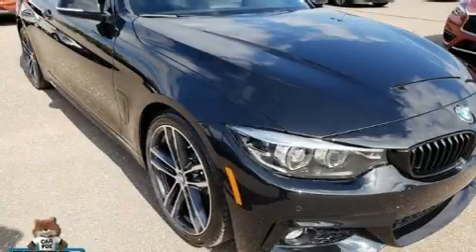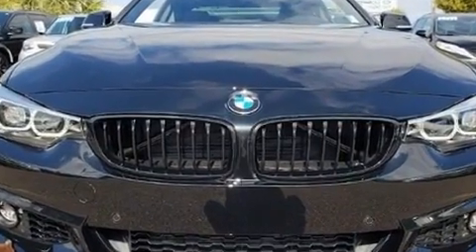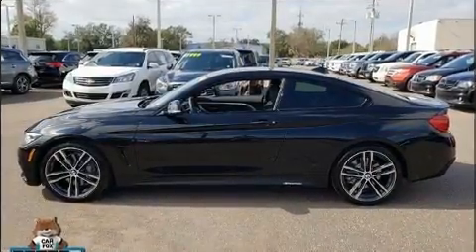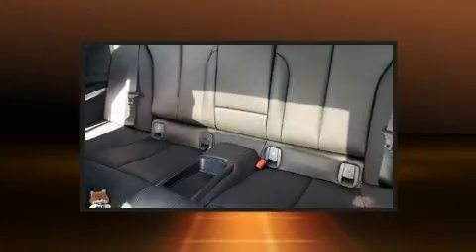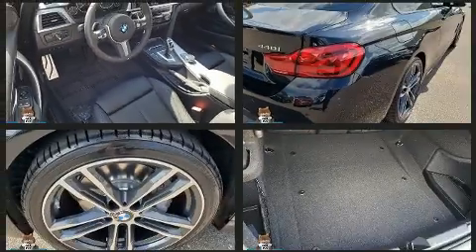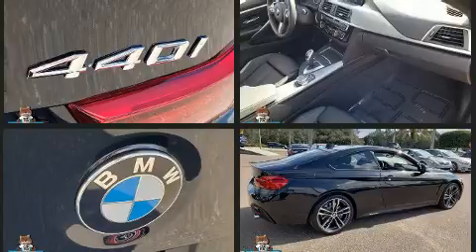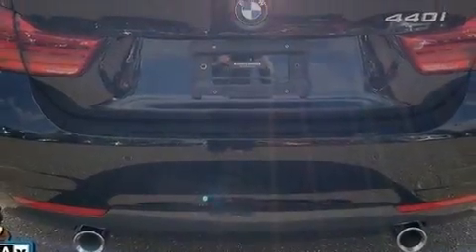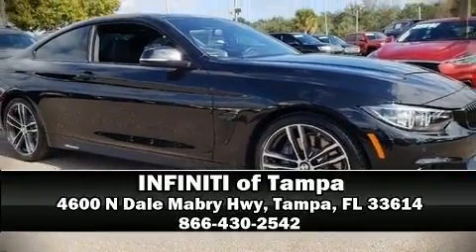2019 BMW 440i 440i in Tampa, FL 33614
4600 N Dale Mabry Hwy

You can expect a lot from the 2019 BMW 440i With less than 2,000 miles on the odometer, this car combines world-recognized style and capability with practicality and plenty of verve on the road! BMW made sure to keep road-handling and sportiness at the top of it's priority list. It features an automatic transmission, rear-wheel drive, and a 3 liter 6 cylinder engine. A turbocharger is also included as an economical means of increasing performance. All of the following features are included: front and rear reading lights, speed sensitive wipers, a leather steering wheel, a built-in garage door transmitter, air conditioning, turn signal indicator mirrors, and power windows. For drivers who enjoy the natural environment, a power moon roof allows an infusion of fresh air. Audio features include an AM/FM radio, and 16 speakers, providing excellent sound throughout the cabin. Side curtain airbags deploy in extreme circumstances, shielding you and your passengers from collision forces. We have a skilled and knowledgeable sales staff with many years of experience satisfying our customers needs. We'd be happy to answer any questions that you may have. We are here to help you.